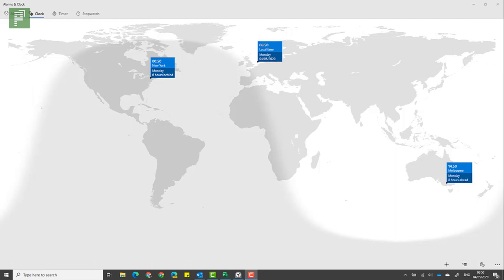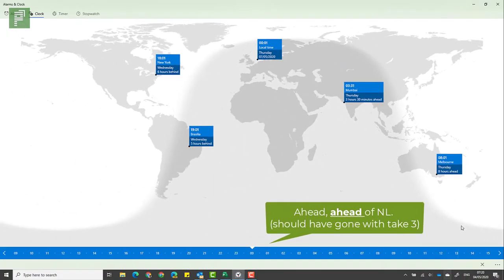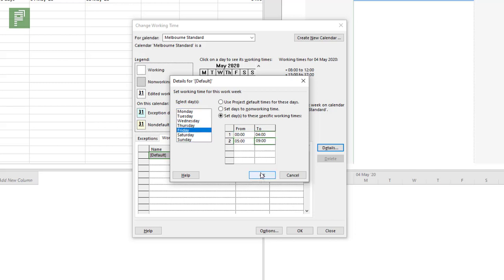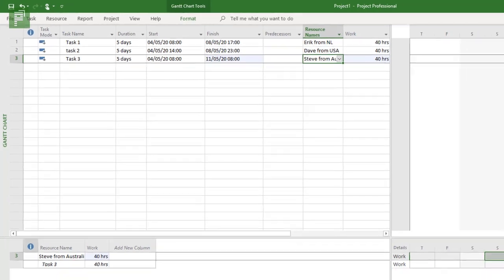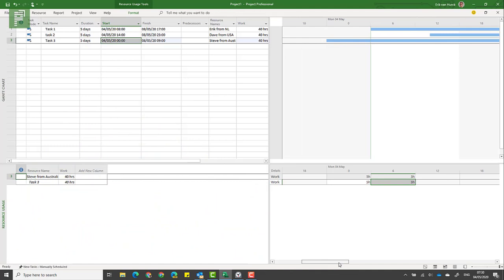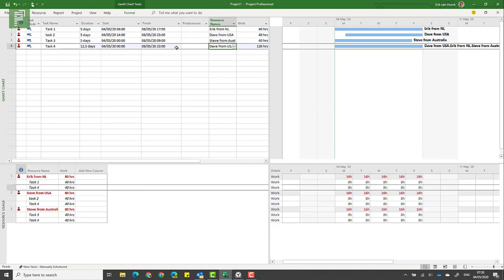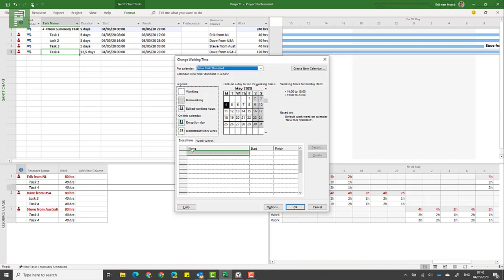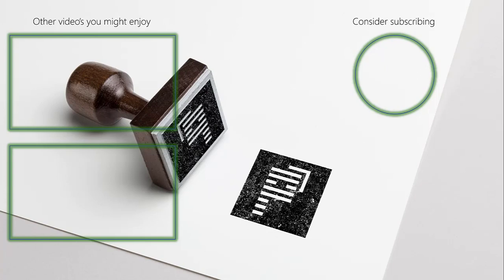Working with different timezones in Microsoft Project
The example file is available to you if you subscribe to the newsletter You'll get a mail shortly with a link to the OneDrive folder where I share files from the video's.

Another interesting video you might like is related to the timescale and how to set that